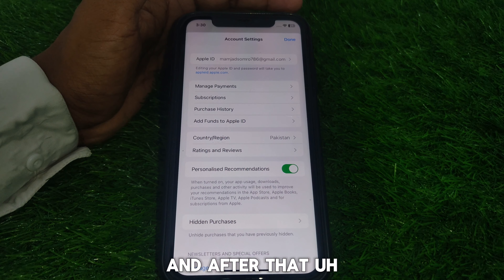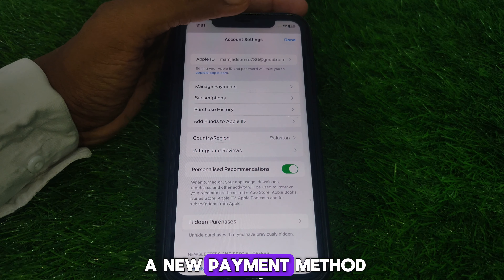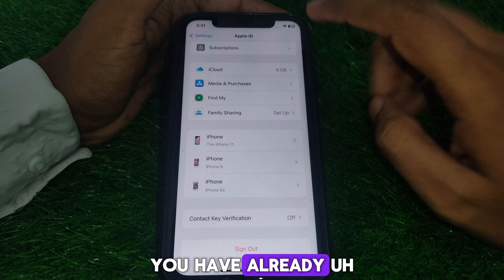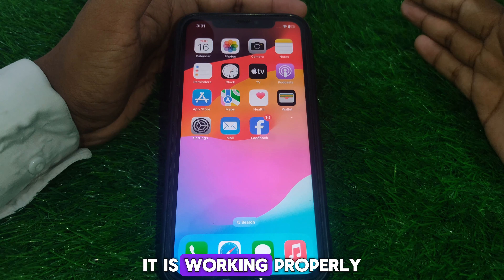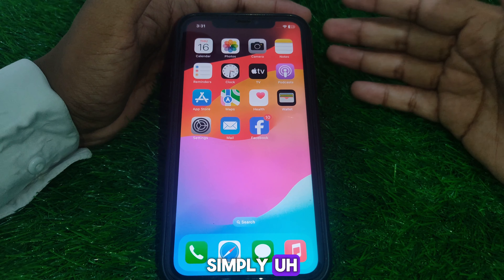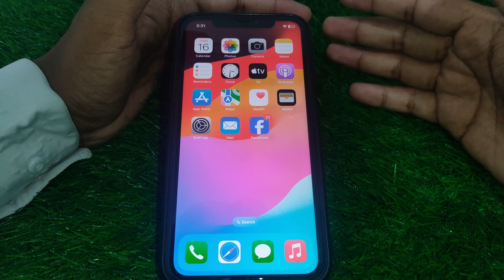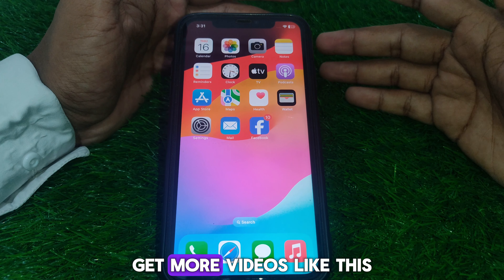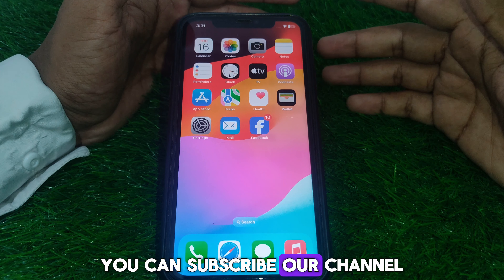your payment method was declined apple music|2024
When you want to know how to fix your payment method was declined apple music but you do not find any method. If you are looking for how to fix your payment method was declined apple music then your search is over. In this video we will tell you an amazing way how to fix your payment method was declined apple music. So if you want to know how to fix your payment method was declined apple music then you have to watch this video completely.